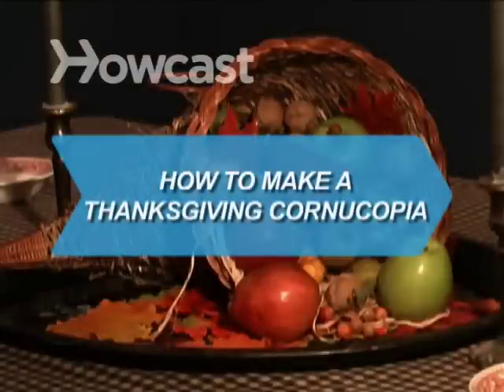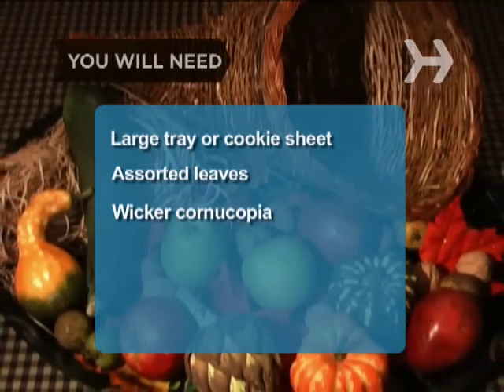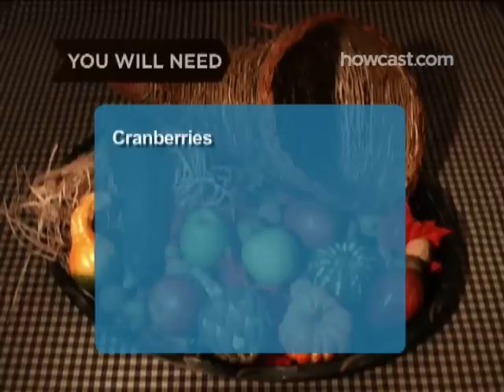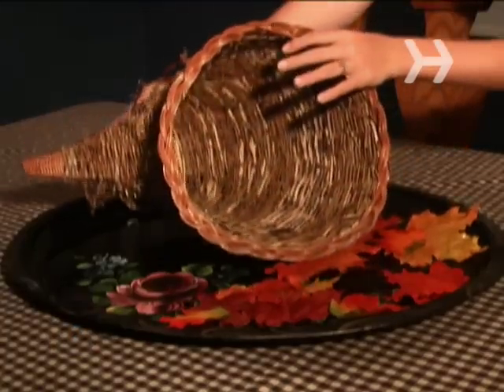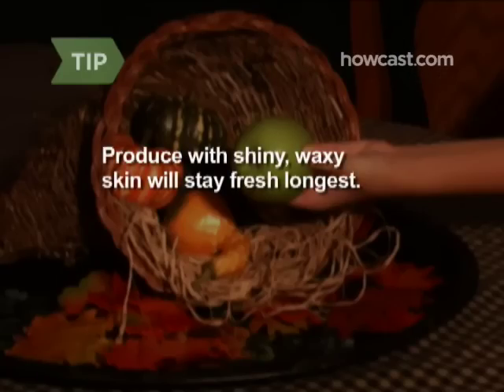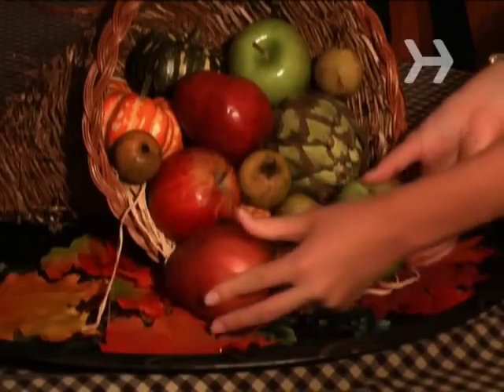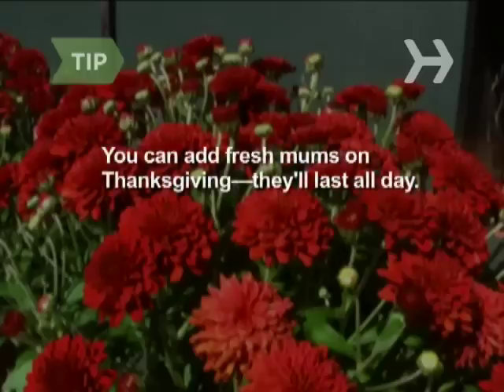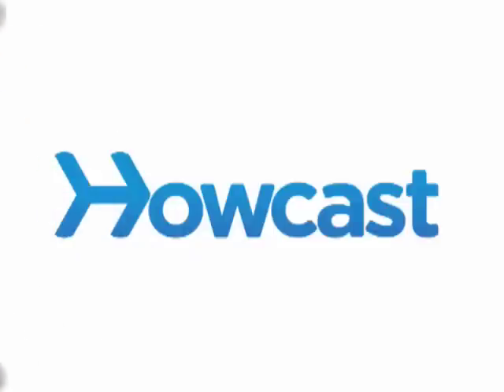How to Make a Thanksgiving Cornucopia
Latin for "horn of plenty," a cornucopia makes a colorful centerpiece for holiday meals.

Step 1: Place large tray or cookie sheet
Place a large tray or cookie sheet on a table.

Step 2: Scatter leaves & set cornucopia
Scatter colorful autumn leaves, real or fabric, over the tray, and set the cornucopia on top of the foliage.

Step 3: Line w/ straw or raffia
Line the bottom of the cornucopia with straw or raffia.

Step 4: Place large fruits & veggies
Place the larger fruits and veggies inside the cornucopia first to serve as a foundation for the smaller ones.

Tip
Produce with shiny, waxy skin—gourds, pomegranates, miniature pumpkins, artichokes, crabapples, and Indian corn—will stay fresh longest.

Step 5: Fill w/ smaller fruits & veggies
Continue filling the cornucopia with the smaller fruits and veggies. Let some spill onto out onto the tray.

Step 6: Sprinkle walnuts & cranberries
Sprinkle walnuts and cranberries over the arrangement, allowing them to fall into the nooks and crannies.

Step 7: Tuck in leftover leaves
Tuck in any leftover leaves.

Tip
Fresh mums can be inserted on Thanksgiving; they will last all day.

Step 8: Tie big bow at base
Tie a big bow at the base.

The modern ice-cream cone was unveiled in 1904 at the World's Fair in St. Louis, where it was called "the World's Fair Cornucopia."